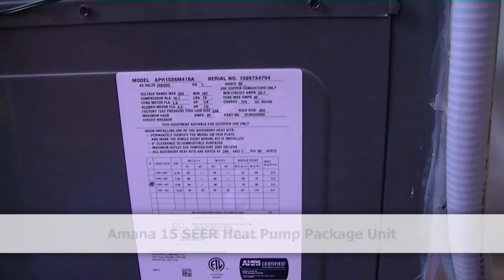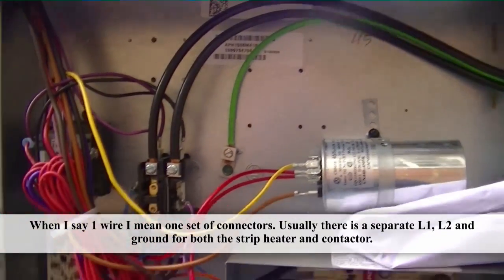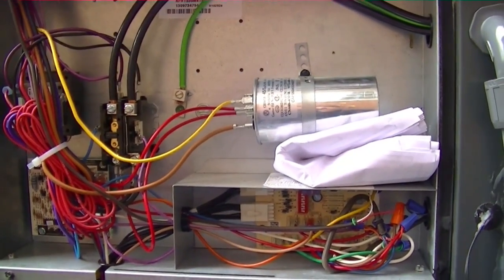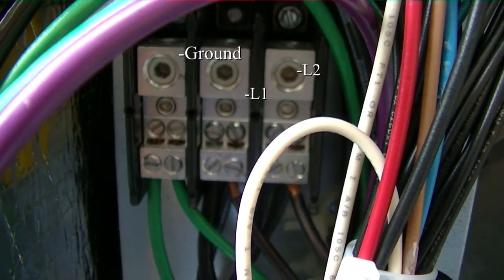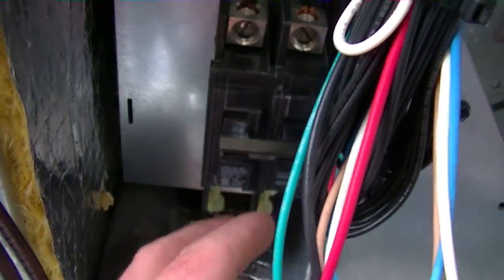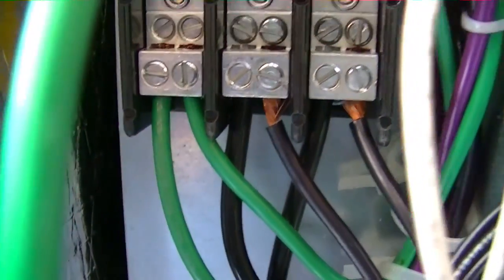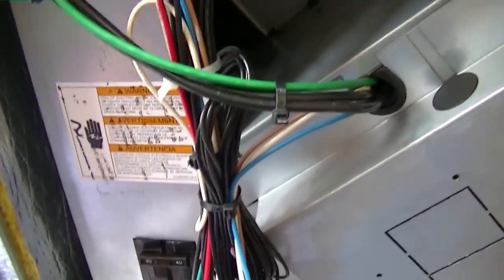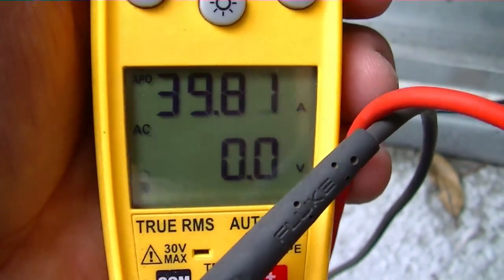HVAC Training- Package Unit Single Point Wiring